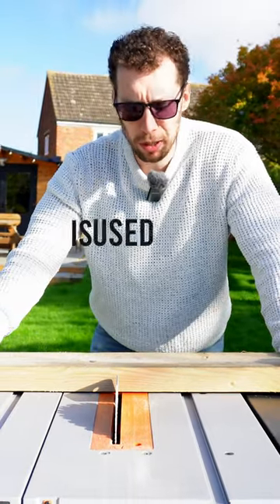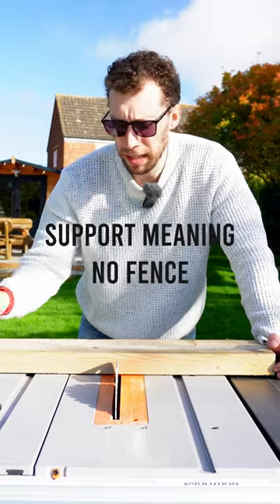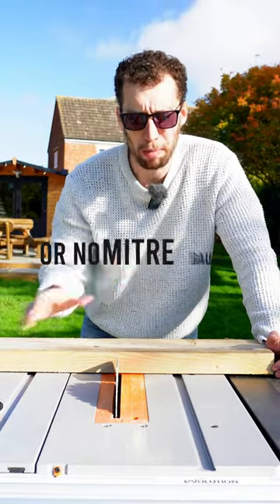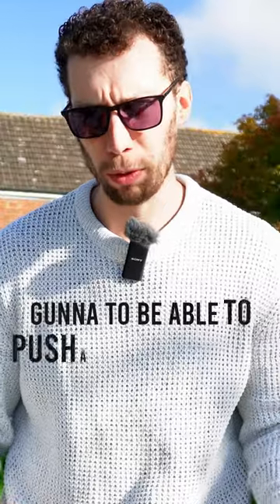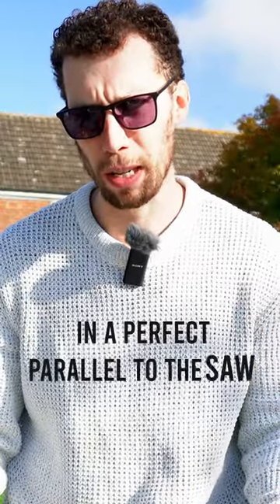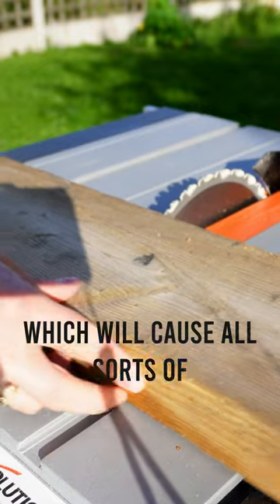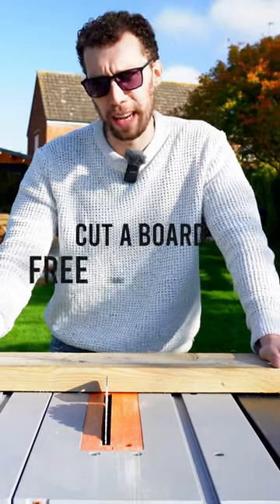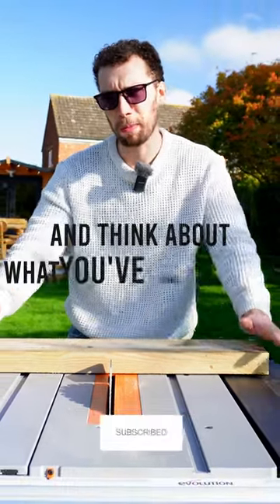NEVER do this with your table saw!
Discover 8 Mistakes EVERY New Woodworker Makes With a Table Saw, and learn how to avoid them for smoother, safer operations! Whether you're a beginner or a seasoned woodworker, this video is packed with valuable tips to help enhance your woodworking skills and ensure that you're using your table saw to its full potential.

👉 In this video, we cover everything from the importance of making essential DIY upgrades and selecting the right blade, to setting the correct blade height and using a push stick. I'll also share my personal experiences and the lessons I've learned from using table saws over the years.

Like what you're seeing? Your support makes it possible for me to continue creating these videos. If you find them helpful or entertaining, consider supporting the channel:

Your contributions help me create more content, invest in new tools to review, and keep sharing my passion for woodworking with all of you.

Any questions or comments? Drop them down in the comments section, I love hearing your thoughts and feedback!

Remember: every day is an opportunity to learn and build something amazing.